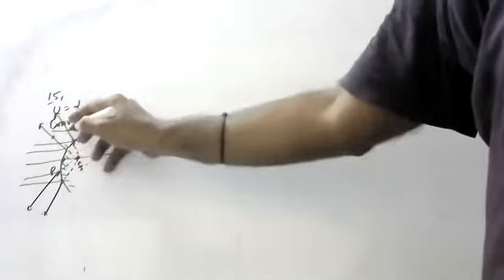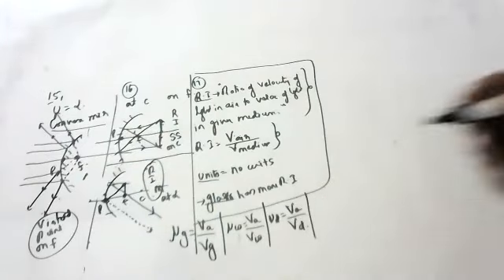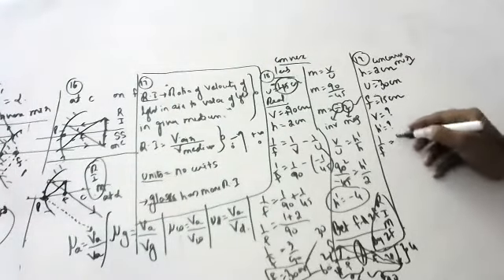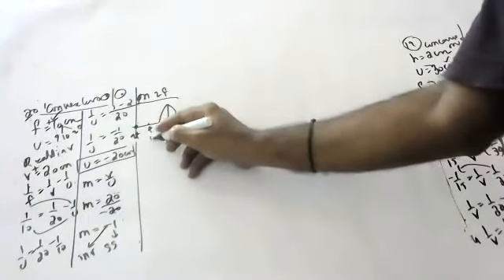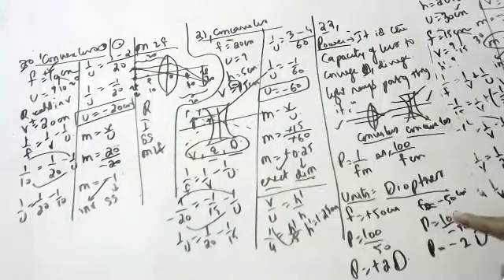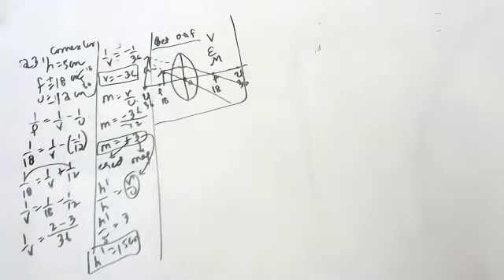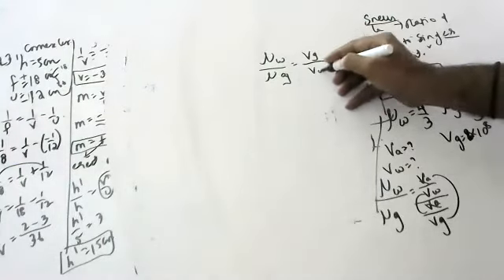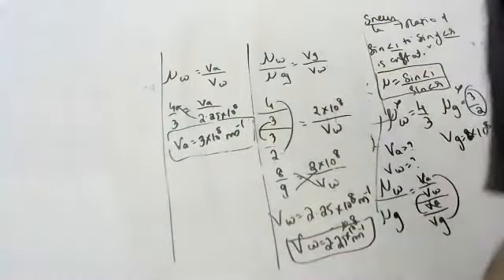light lesson numericals explanation revision